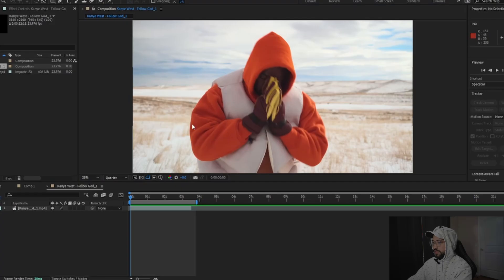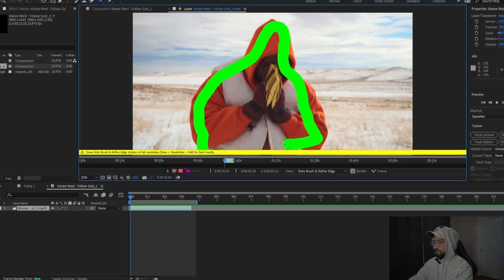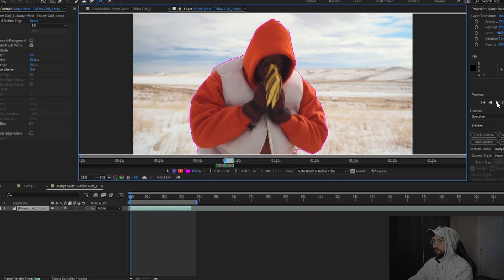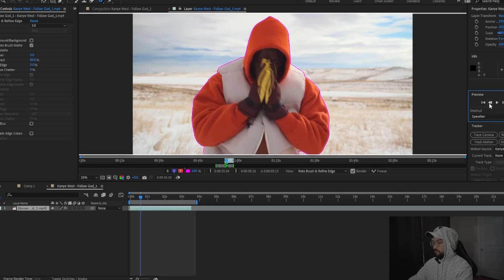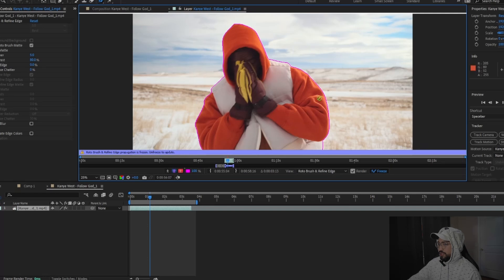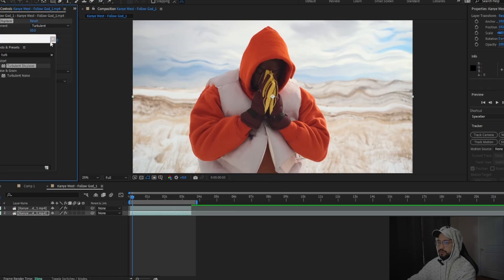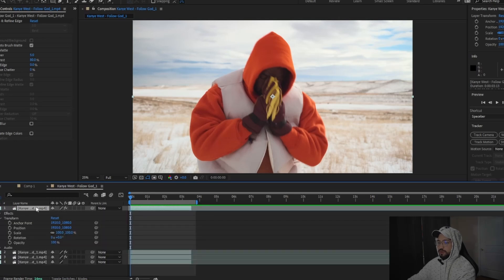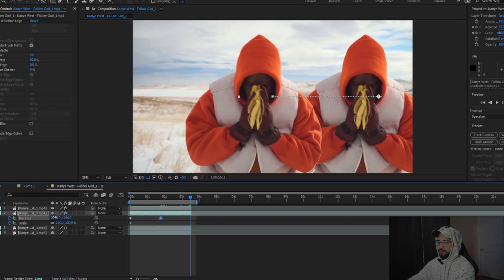Learn Rotoscoping in After Effects Tutorial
Intro 0:00
Rotoscope Tutorial 0:24
1st Effect Rotoscope 3:12
2nd Effect Rotoscope 3:51
Outro 4:55